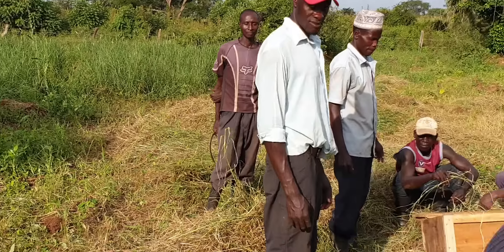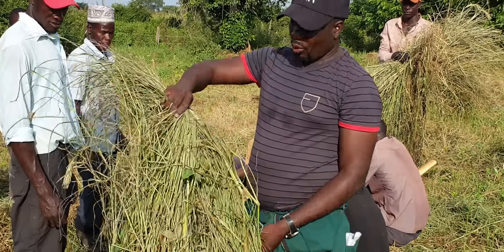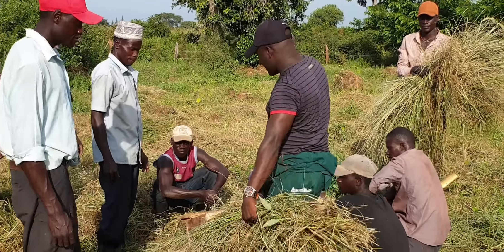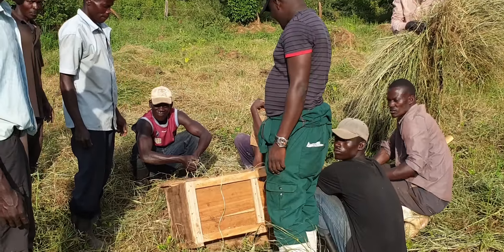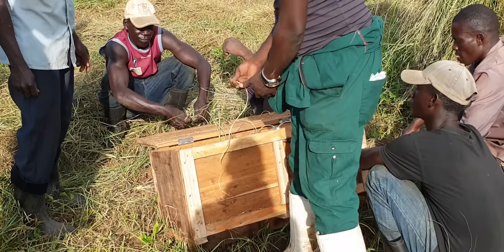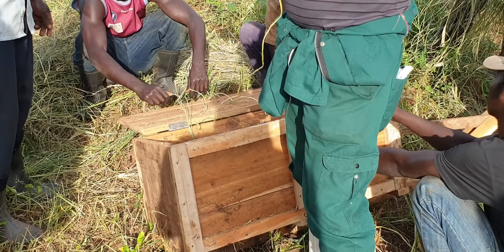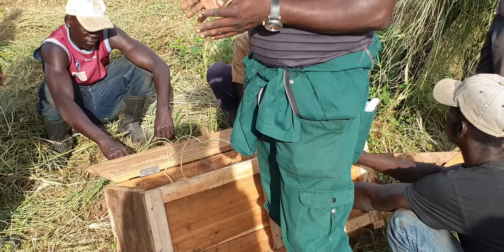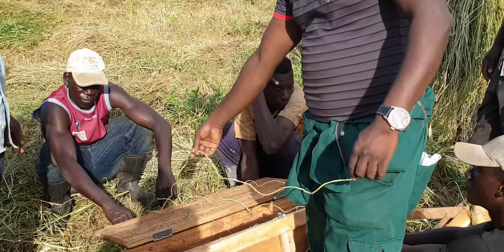How to make hay out of Chroris when u dont have tractor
By using your hand made hay box
By hamiisi semanda